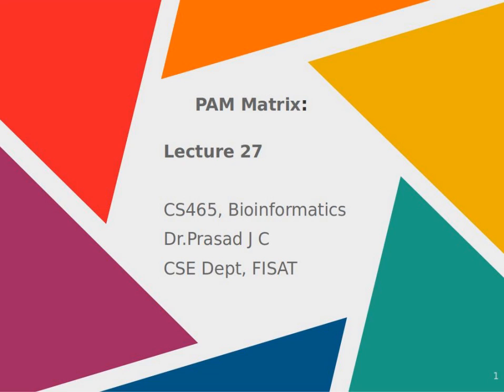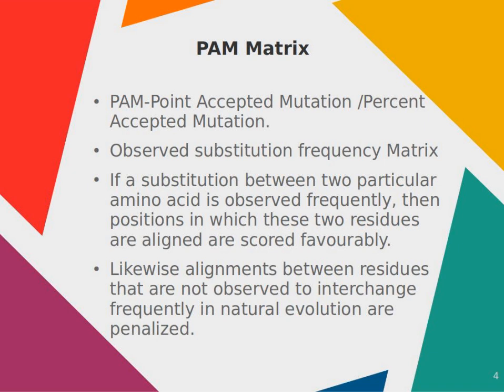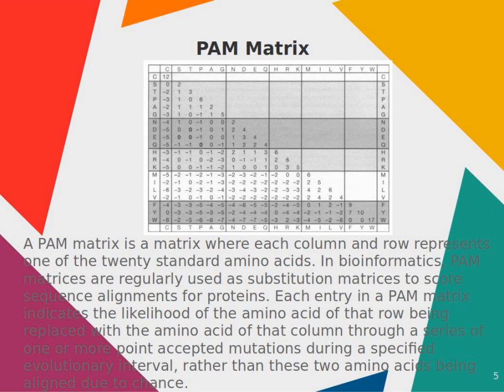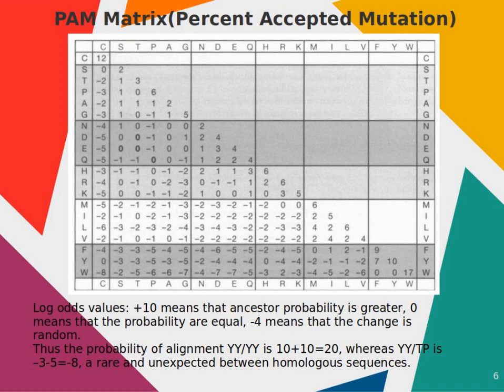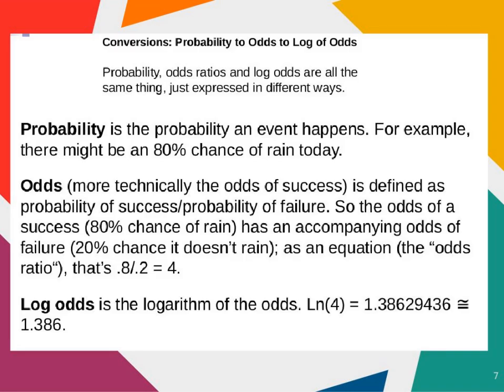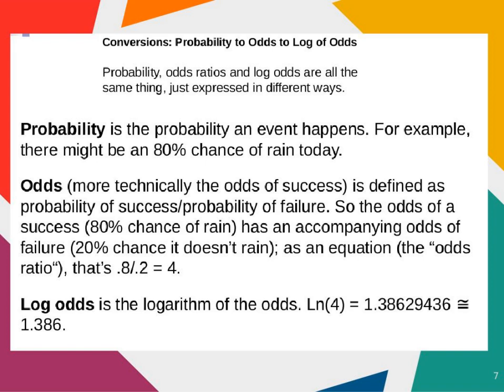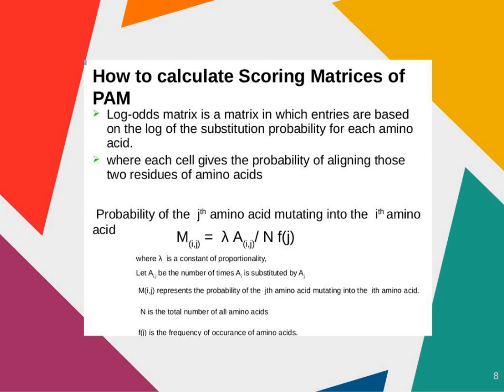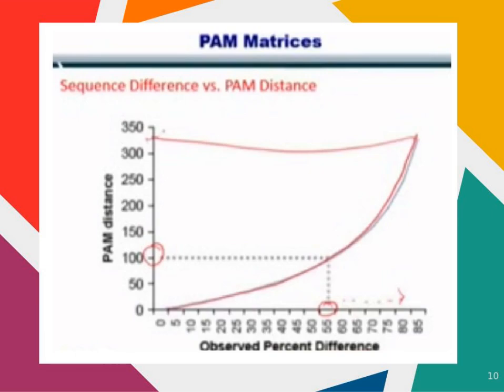Lecture 27 (PAM Matrix)